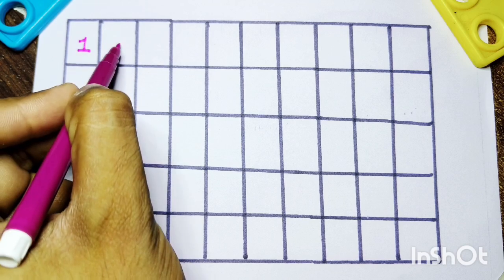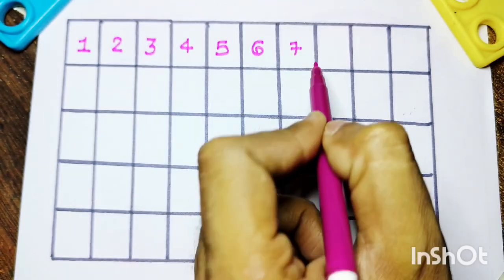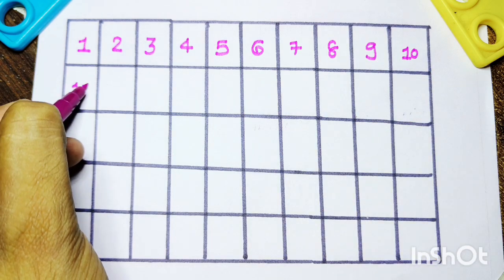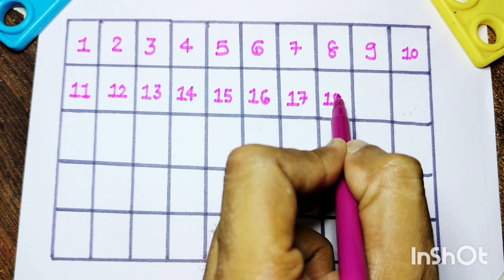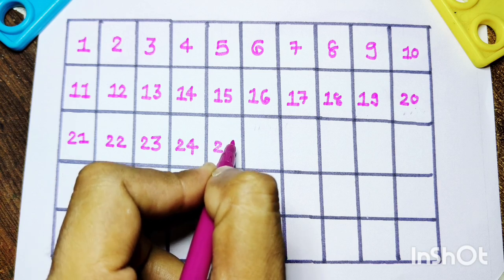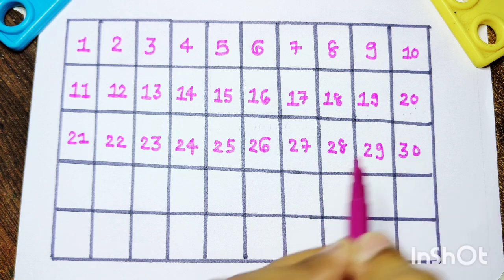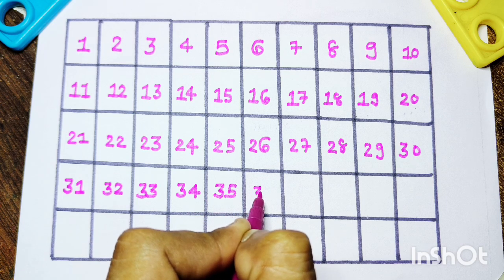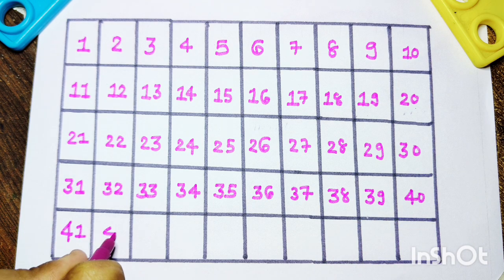Counting 1 to 100 | 123 numbers song | one two three, 1 से 100 तक गिनती, 1 to 100 Counting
Learn & Write 1 to 50 Numbers ✍️ | Spelling + Writing Practice for Kids | Fun Maths Video | 12345

🎉 Welcome to Shubham Daily Art 🎨

Counting from 1 to 100 | one two three | Ginti 1 se 100 tak | Counting 1 to 100 | 123 Numbers | numbers

In this fun and educational video, we will learn and write numbers from 1 to 50 in a colorful and simple way.
Perfect for toddlers, preschoolers, and beginners who are just starting to count and write numbers.

🔹 Learn how to write numbers clearly
🔹 Practice 123 counting with cute voice
🔹 Trace and say each number out loud
🔹 Enjoy baby voice + fun sound effects + easy visuals

Number tracing and writing practice

Counting aloud (English + Hindi mix)

Clap and cheer every 5th number

Happy music and clear handwriting

👧 Our goal is to make learning fun and enjoyable for kids and toddlers.
🎨 Handwritten format to keep it natural and simple for children to follow..

In this video, we will learn and write numbers from 1 to 50 with fun and colorful practice! 🖊️🎨
Perfect for toddlers and preschoolers to improve number writing skills and counting.

🔢 Let's make learning numbers fun and easy with our colorful chart and pencil practice!

✅ What Kids Will Learn:
Number tracing practice
Counting and number recognition
Pencil grip and handwriting skills

👉 Magic Number Writing 1-20
👉 ABC Song with Drawing
👉 123 Clay Craft Counting
👉 A for Apple to Z for Zebra Drawing
👉 Counting 1 to 10 in Hindi & English
👉 Number Tracing Practice
👉 Learn 123 for Toddlers
👉 Number Formation 1–10
👉 Zero to Ten Learning

Shubham Daily Art 🎨